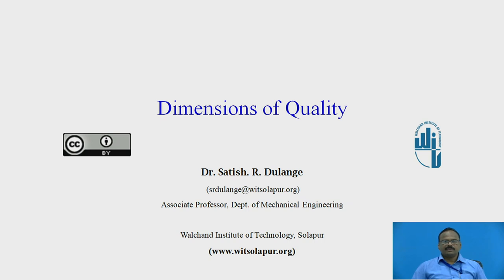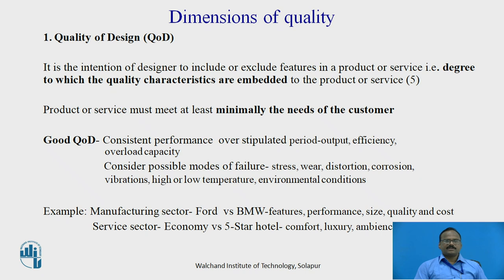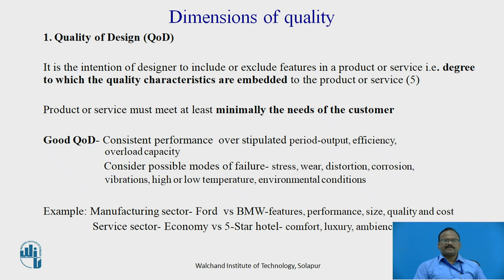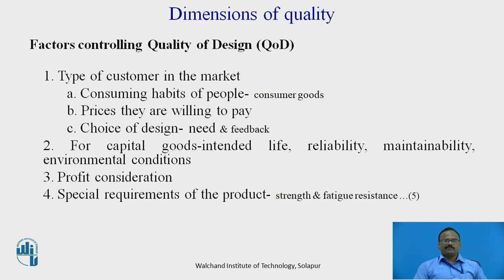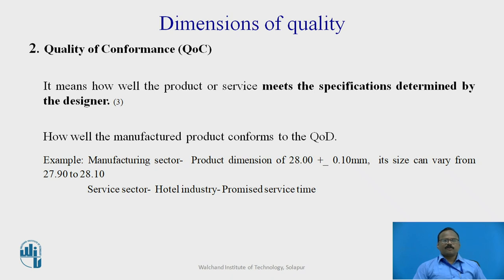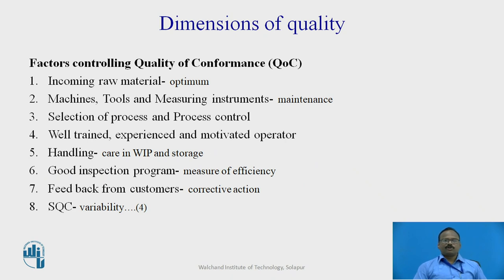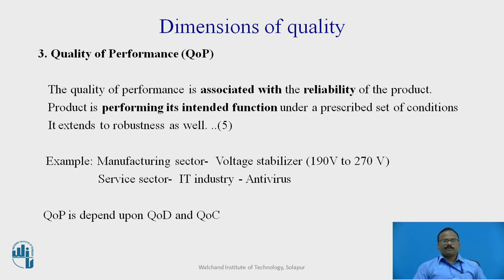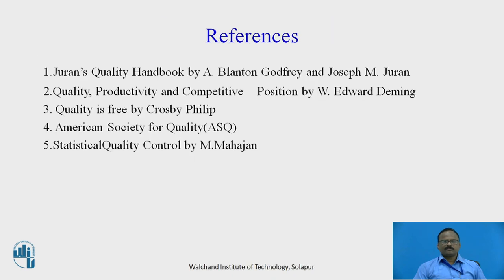Industrial and Quality Management Dimensions of Quality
Mr. S. R. Dulange
Associate Professor